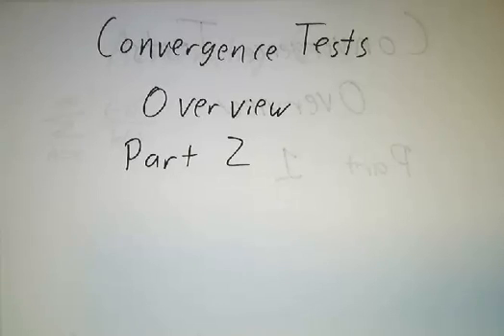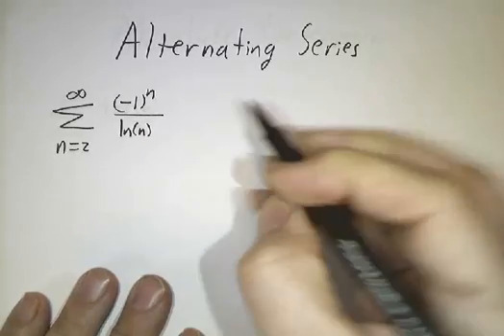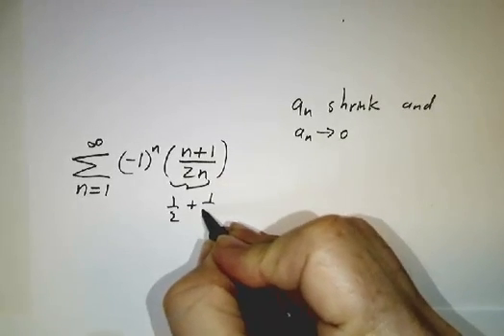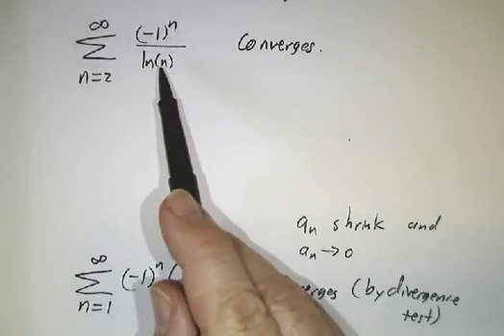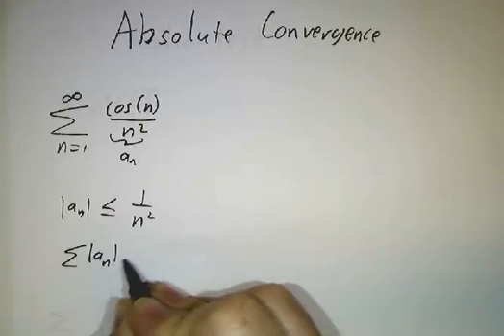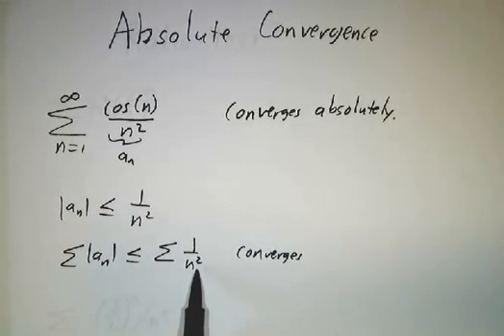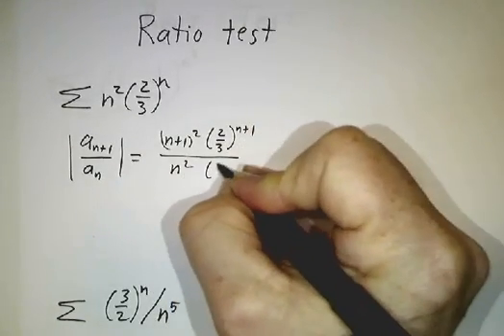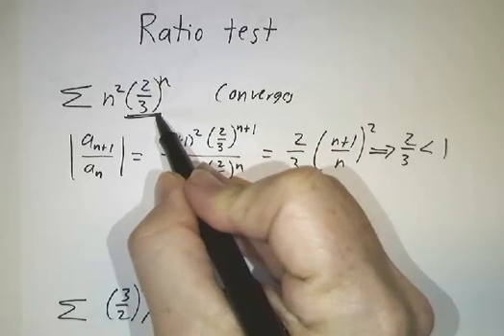Converence Test Overview, Part 2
This video features examples of alternating series, and examples where we use absolute convergence, the ratio test, and the root test.